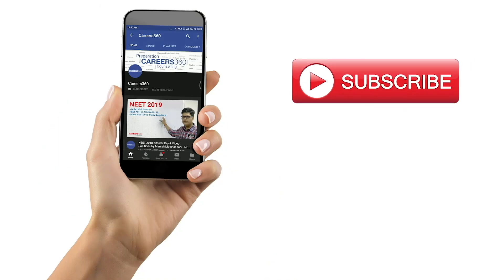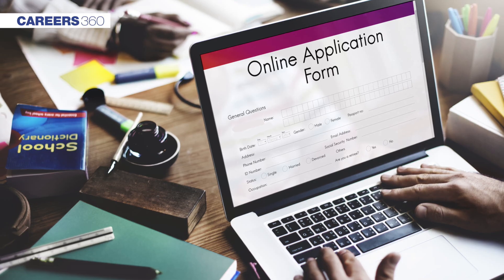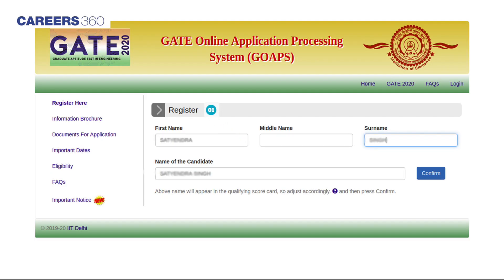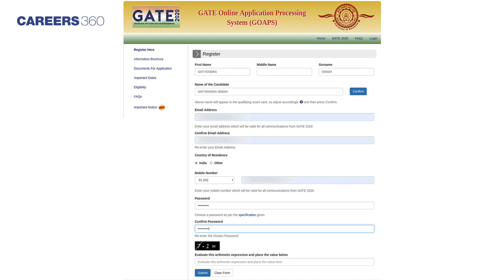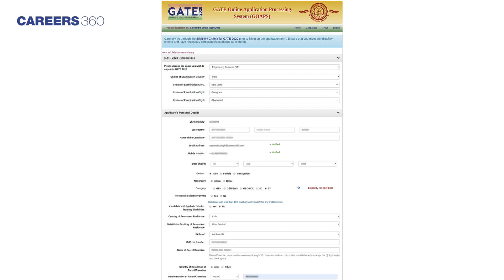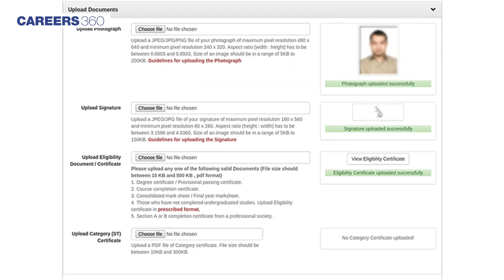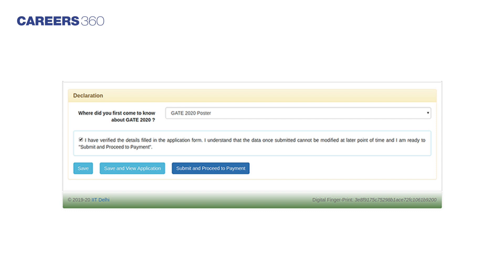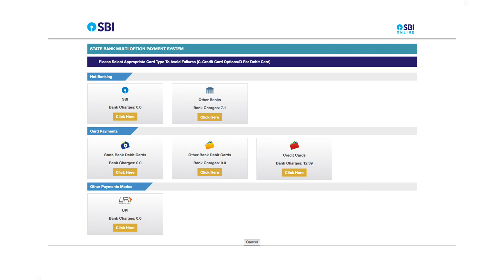How to Fill GATE 2020 Application Form - Step by Step GATE Form Filling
How to Fill GATE 2020 Application Form - IIT Delhi has released the GATE application form 2020. Careers360 presents the detailed step by step guide to fill application form of GATE 2020.